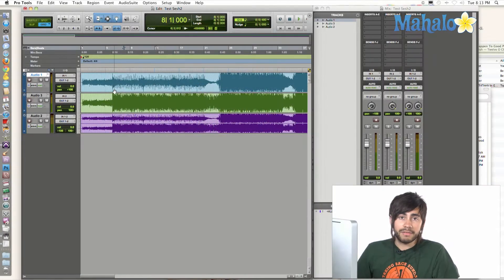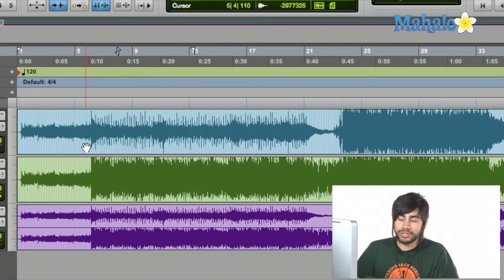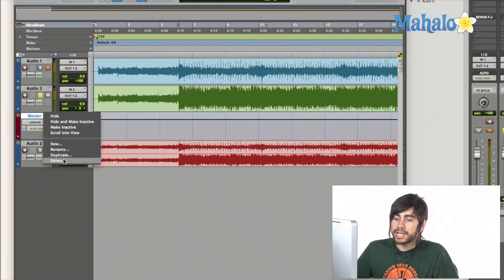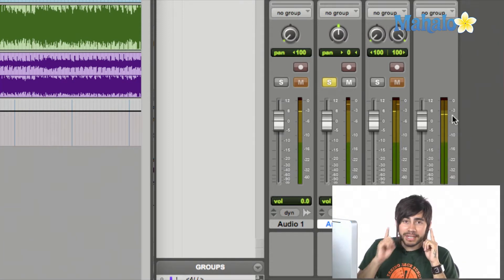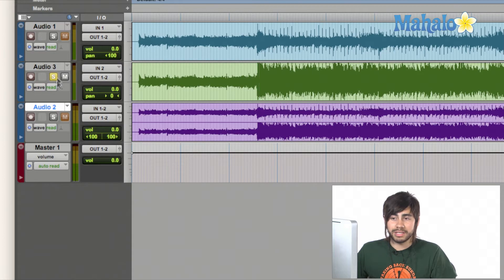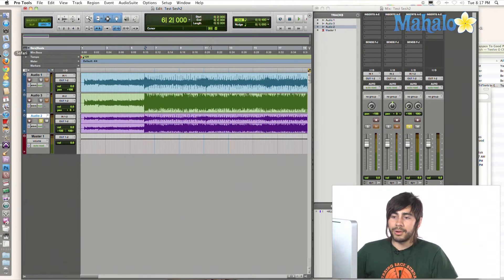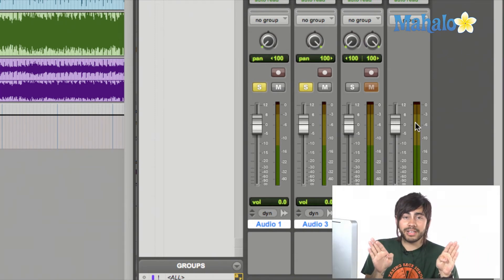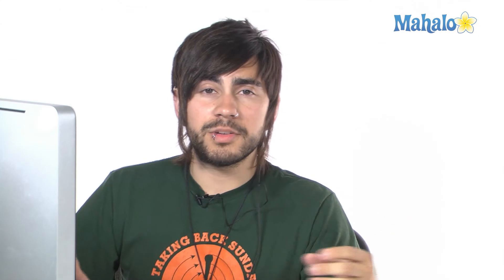Mono vs Stereo - Pro Tools 9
When you're recording tracks in your Pro Tools session, it's important to know the difference between mono and stereo. These can create differences in the overall sound that you transmit to your speakers.

When you open a new track, by going to
Track--New, a window will open that lets you customize the track. You can select it to be Mono or Stereo and then choose how many sides it will have.

Mono

When you have a monophonic, or "mono" track, this means that you are sending the same signal to both the left and right sides. There are still two separate sides, but they both produce the same sound so it comes out in the very center. They both play one signal that is combined in both sides. The signal doesn't contain different levels

Stereo

A stereophonic, or "stereo," track uses two independent inputs or outputs to send each signal to a separate speaker to create a dynamic sound. This allows you to replicate live music or emphasize certain instruments in a recording.

A stereo track can be two mono tracks combined into one single track. For example, you can record an acoustic guitar with two microphones, one on the left and one on the right. Each microphone has a separate track but the stereo will combine them into one. So when you play the track, each signal comes from a different side.